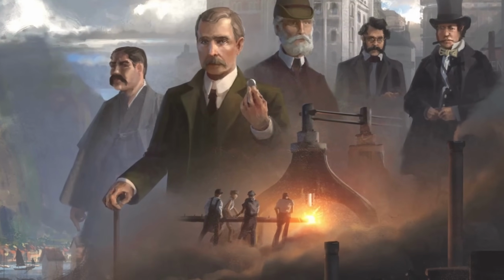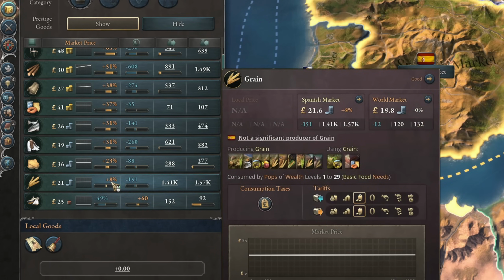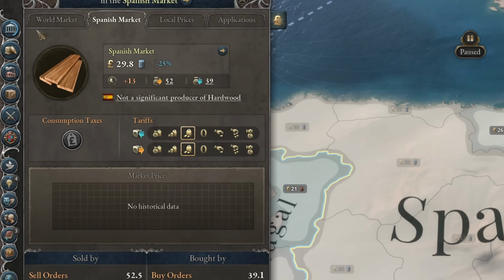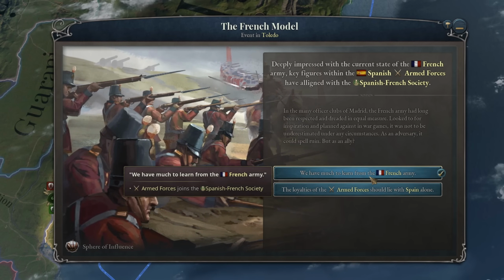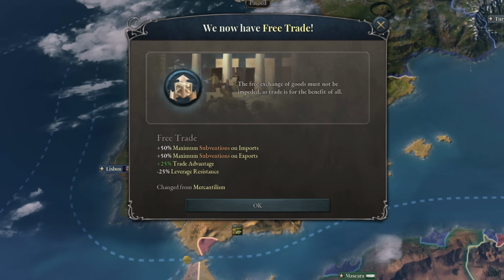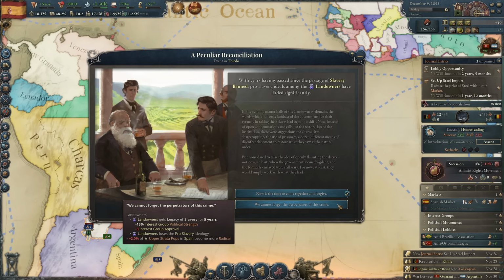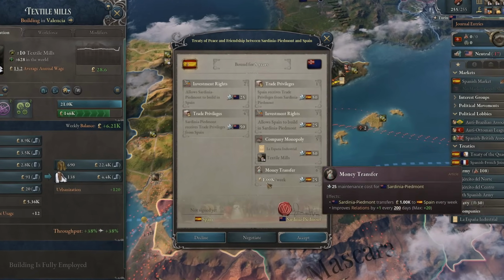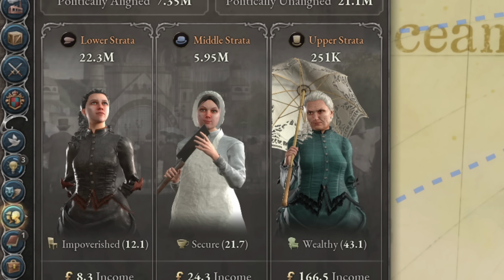This Is Why Victoria 3 Players Are Hyped | 1.9 Update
See the major changes, like the revamped world market mechanic, expanded corporations, and new diplomacy. This Victoria 3 vic 3 dlc practically turns the entire gameplay on its head. Watch to see the new vic 3 new dlc!